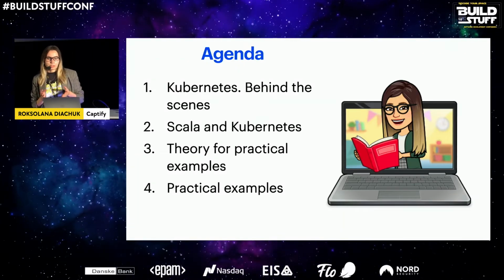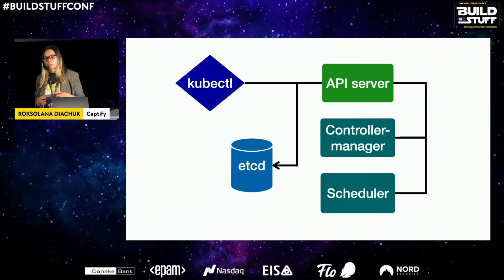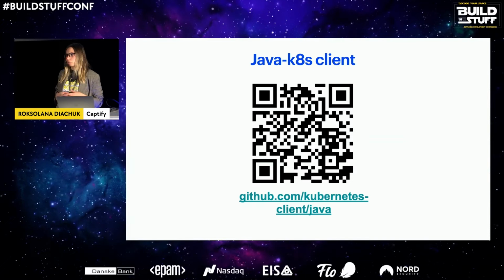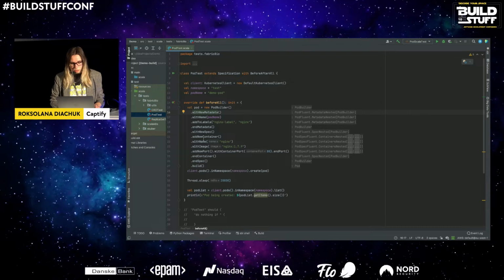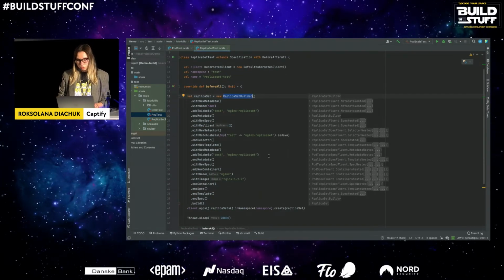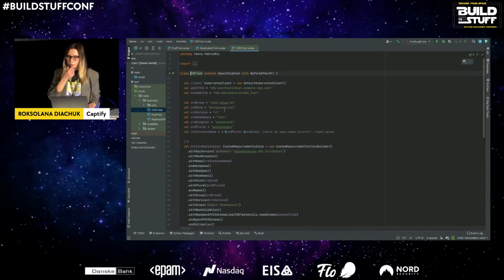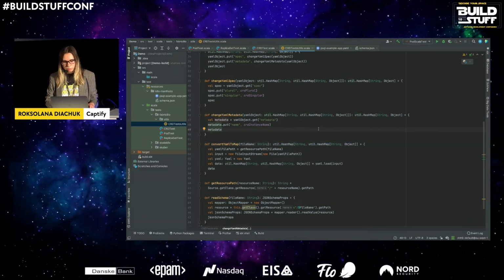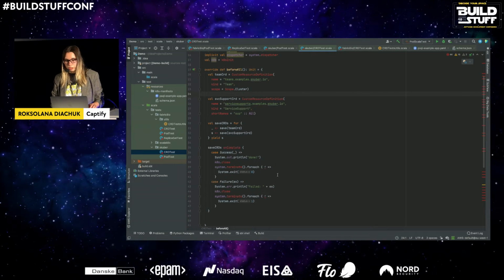Roksolana Diachuk - Scala meets Kubernetes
Over the years Kubernetes has proved its power in building ecosystems. But where should Scala developers can start from when they want to try working with Kubernetes? And is there a way to create pods with a Scala code? In this presentation, Roksolana Diachuk will provide you the answer to all these questions and more. Come learn how you can benefit from the Kubernetes revolution!